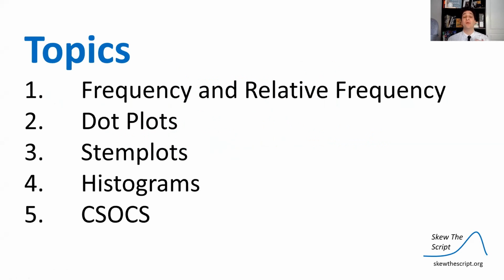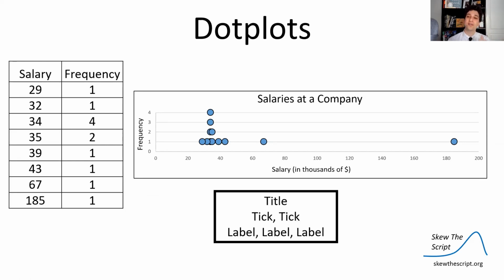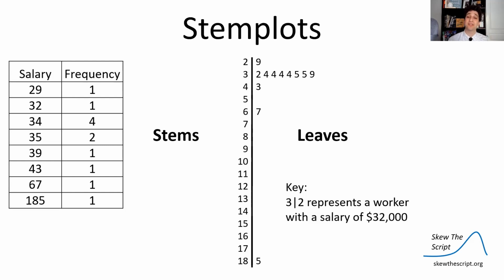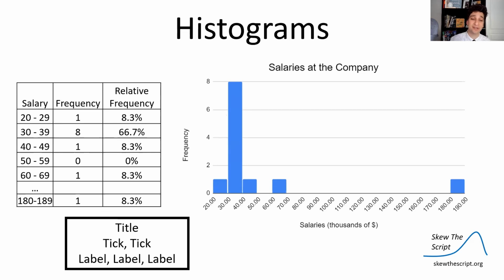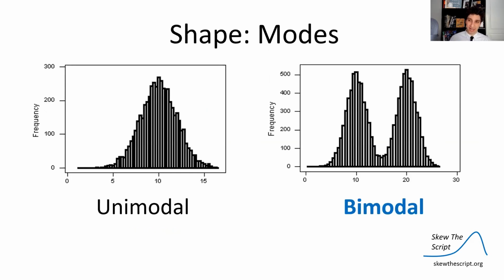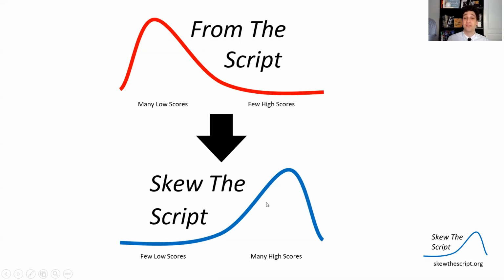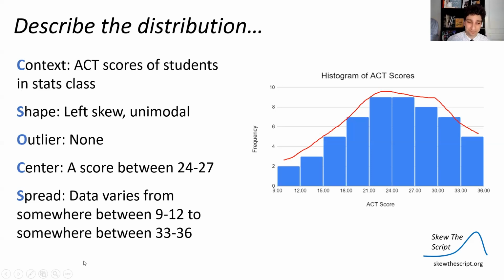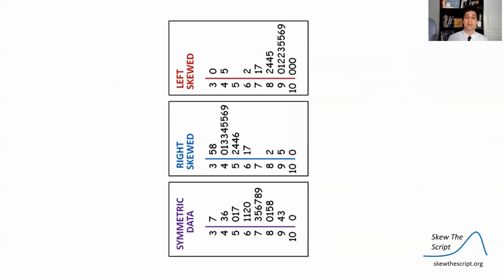[Archived Version] AP Stats 1.3 - Describing Quantitative Data [new version linked in description]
Statistics topics: frequency & relative frequency, dotplots, stemplots, histograms, CSOCS

Music theme: "Something Elated" by Broke For Free
Logo animation by Memie Osuga

Timeline:
0:00 Introduction
0:35 Frequency and relative frequency
1:47 Dotplots
3:02 Stemplots
4:43 Histograms
6:23 Describing quantitative data (CSOCS)